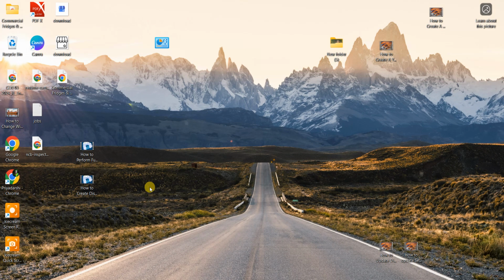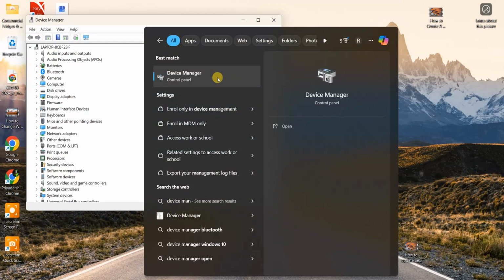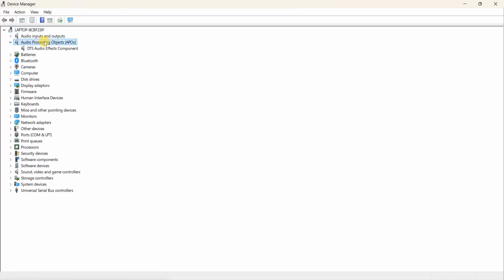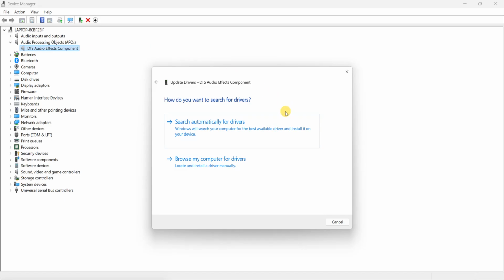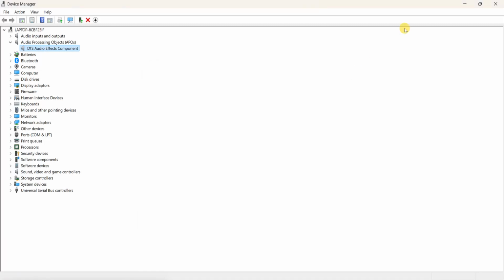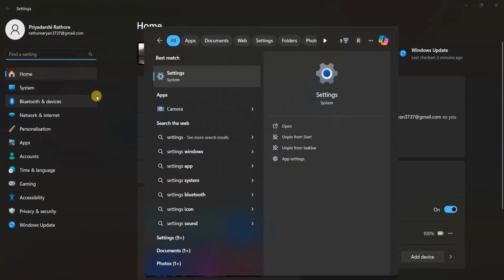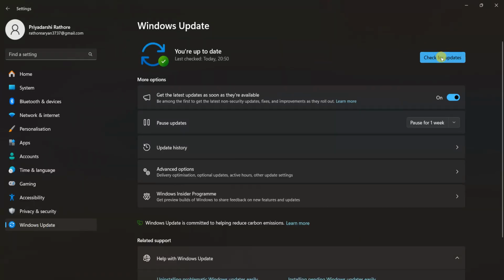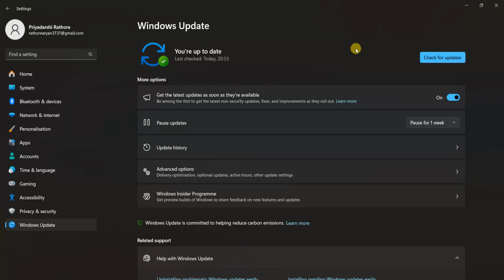How to Update Audio Processing Object Drivers in Windows 11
Having sound issues or poor audio quality on your PC? It might be time to update your Audio Processing Object (APO) drivers. In this video, we’ll show you how to easily locate and update these drivers to improve audio performance and fix common sound problems in Windows 11.

✅ What You’ll Learn:
What Audio Processing Objects are

How to find APO drivers in Device Manager

Safe steps to update them

Tips to enhance overall sound quality
FOLLOW ME